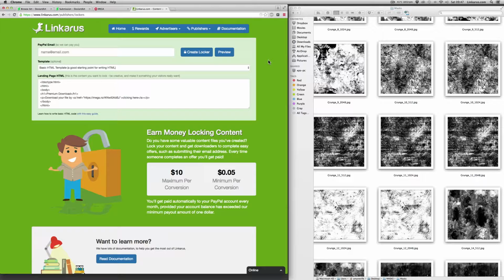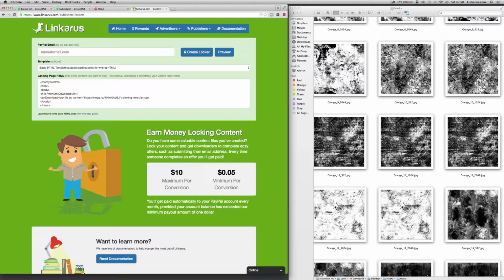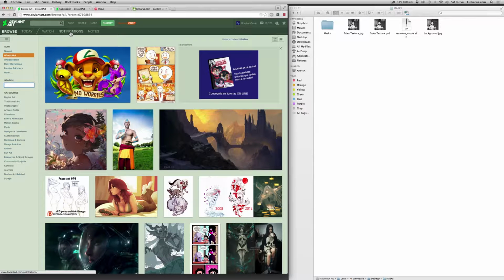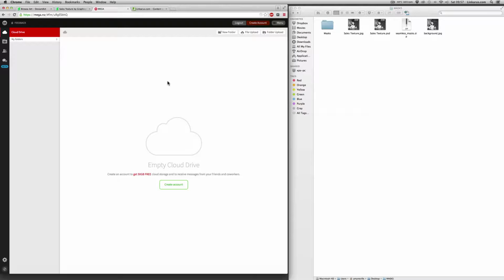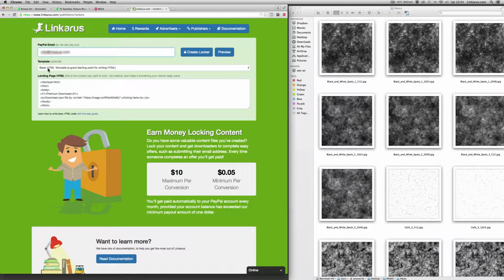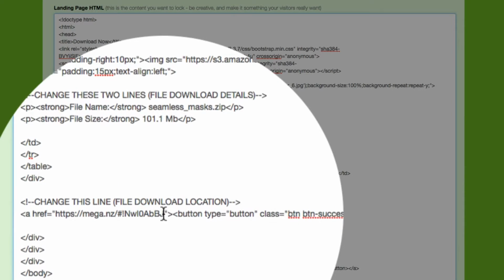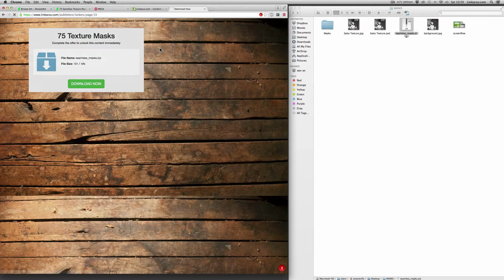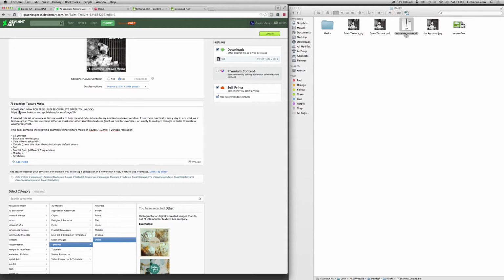पैसे कमाने का सबसे आसान तरीका जो आपको बना सकता करोड़पति।